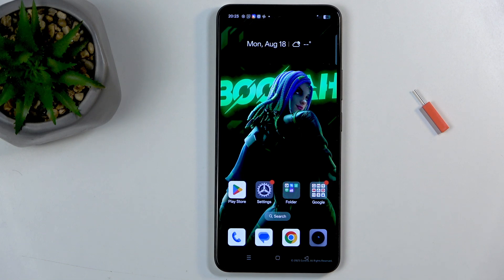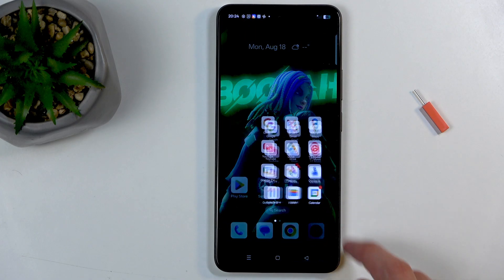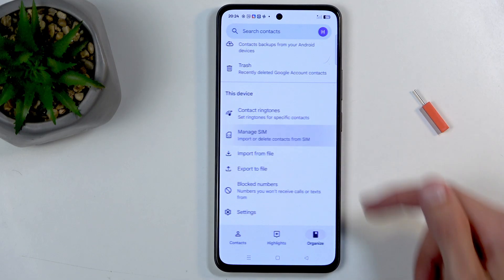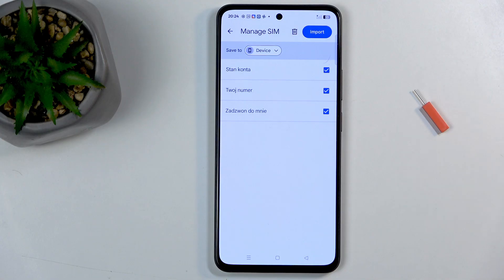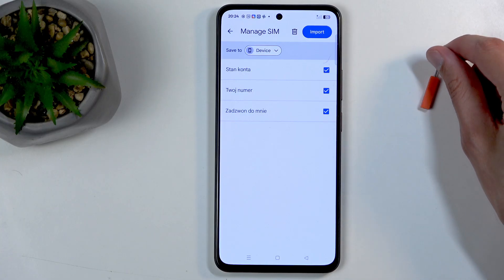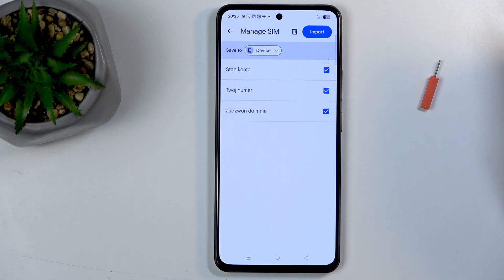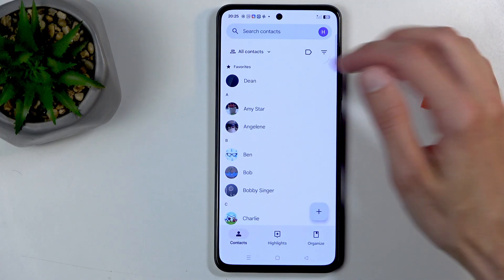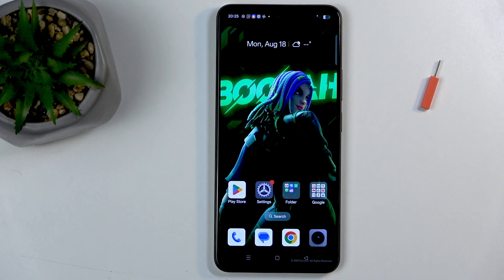REALME P3 5G – Import Contacts from SIM Card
If you want to move your contacts from your SIM card to your REALME P3 5G, this video will show you the exact steps you need to follow. Learn how to use the built-in Contacts app to import all your SIM contacts directly to your device or Google account. We’ll cover how to find the right menu, select which contacts to import, and how to organize your contacts after the transfer. Whether you’re switching phones or just want to keep your contacts safe, this guide makes the process simple and clear for all REALME P3 5G users.

How to import contacts from SIM card on REALME P3 5G?
How to move SIM contacts to device or Google account on REALME P3 5G?
Where to find imported contacts on REALME P3 5G?

0:00 Introduction
0:08 Open Contacts app on REALME P3 5G
0:18 Access Manage SIM option
0:32 Select contacts to import
0:44 Choose import destination (device or Google account)
1:17 Complete the import process
1:26 Organize and view imported contacts